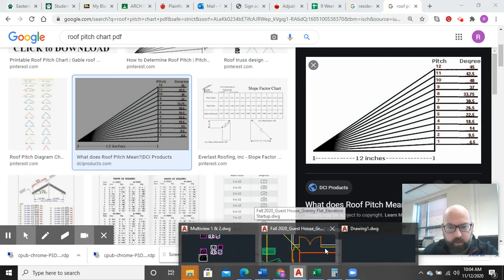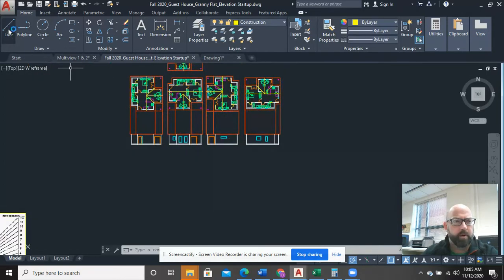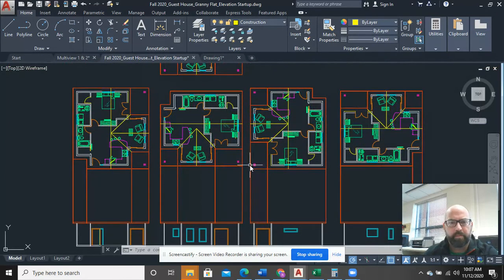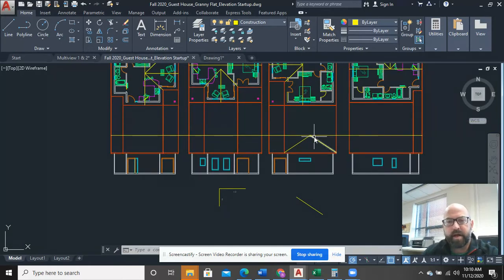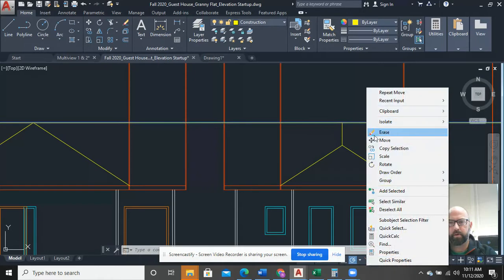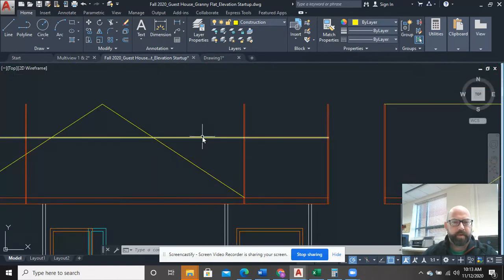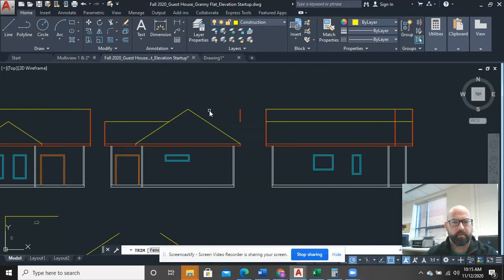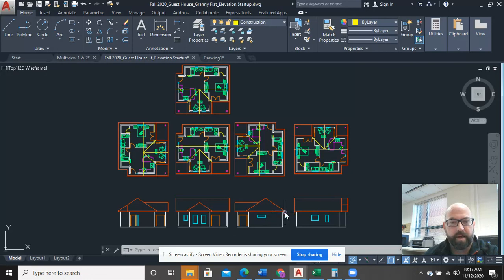Gable Roof Elevation 1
This video uses a rough roof plan idea to then use selected slope/roof-pitch, then constructing elevation views of roofs.